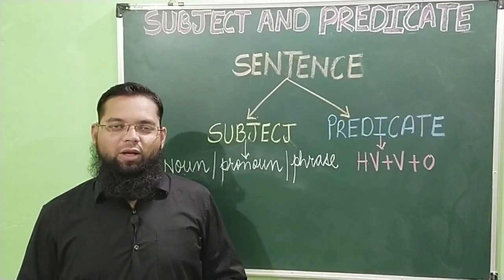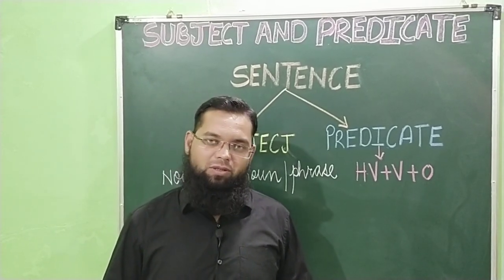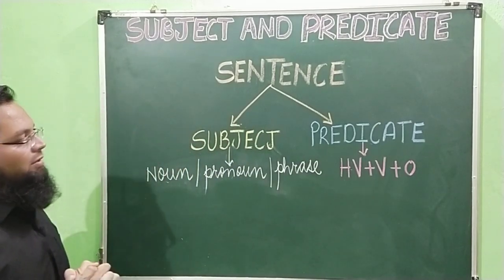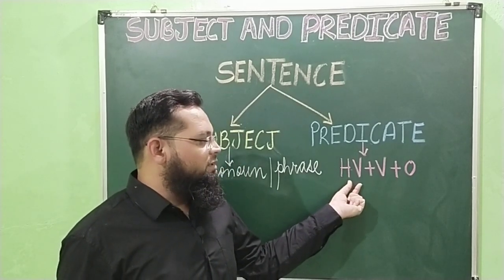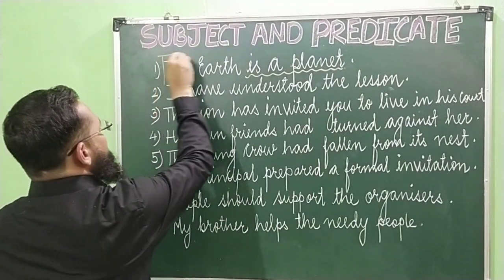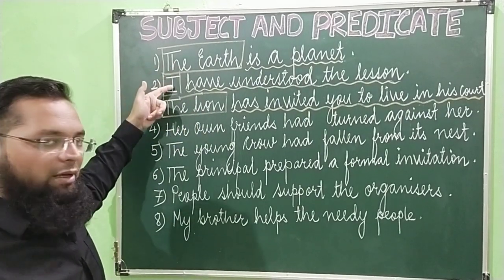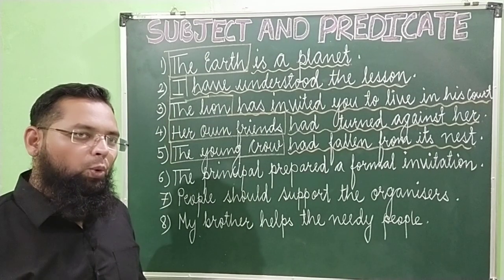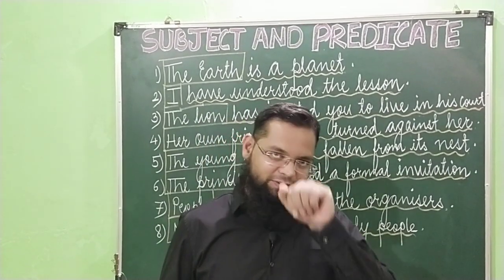SUBJECT AND PREDICATE